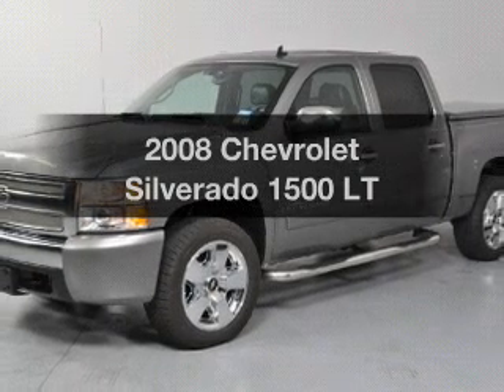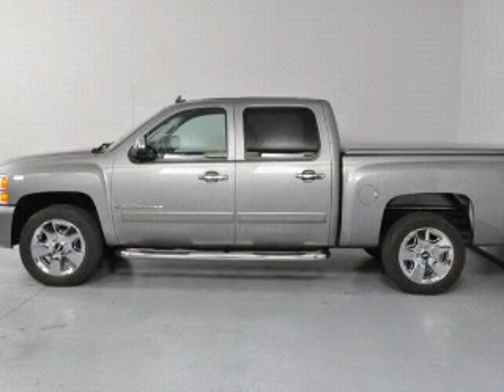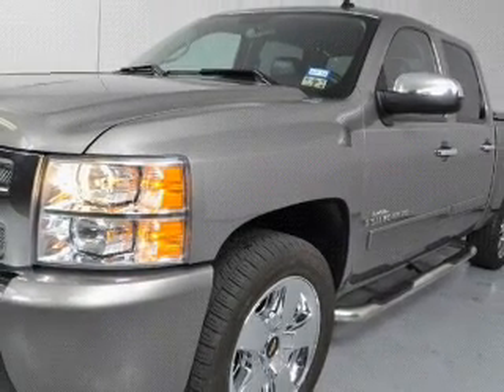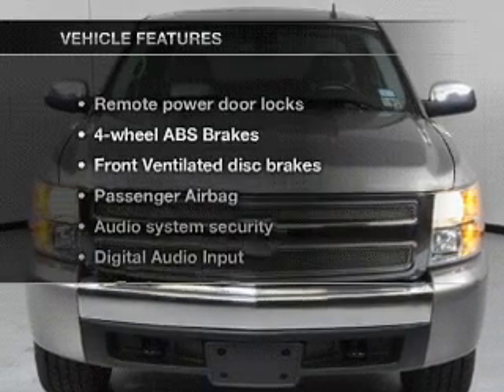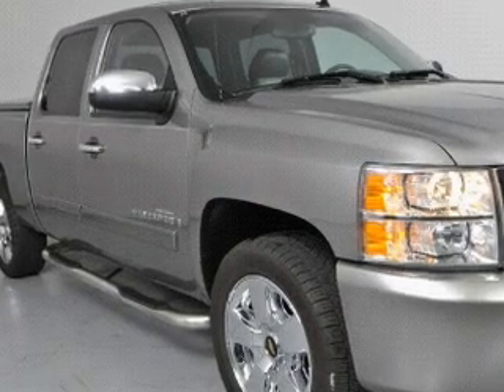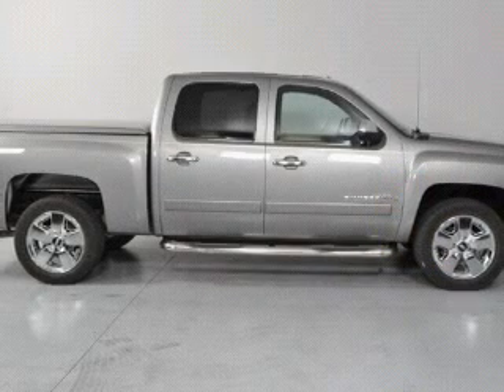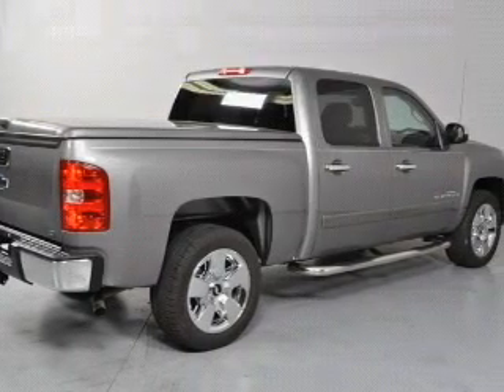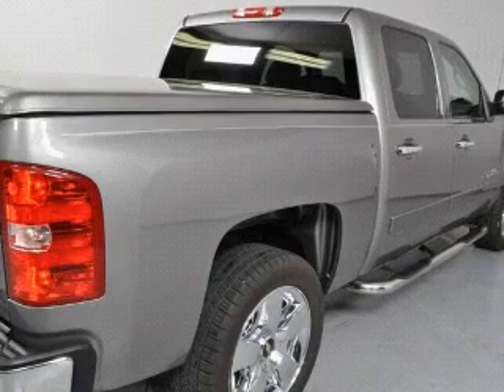2008 Chevrolet Silverado 1500 - Carrollton TX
Year: 2008
Make: Chevrolet
Model: Silverado 1500
Trim: LT
Engine: 5.3 liter 8 cylinder 16 valve
Transmission: 4-Speed Automatic
Color: Greystone Metallic
Mileage: 55286
Address:
1835 Forms Drive suite 120